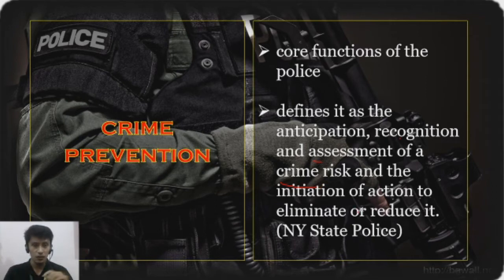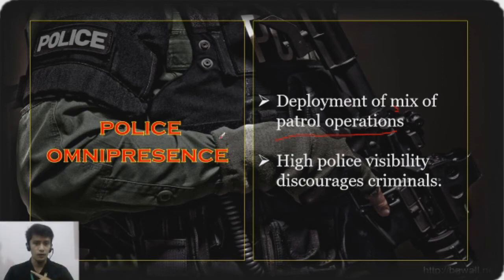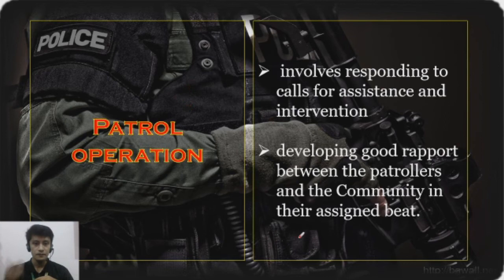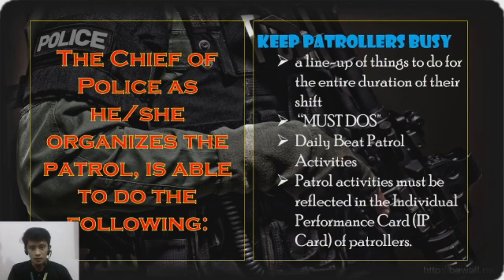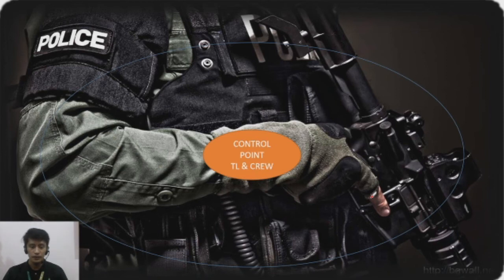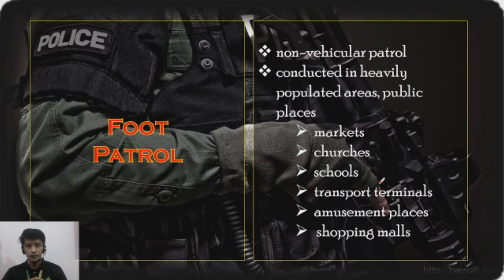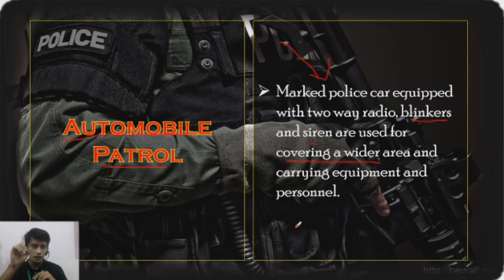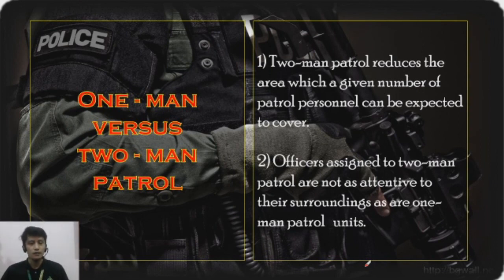LEAD 4 POLICE PATROL OPERATIONS PART 1